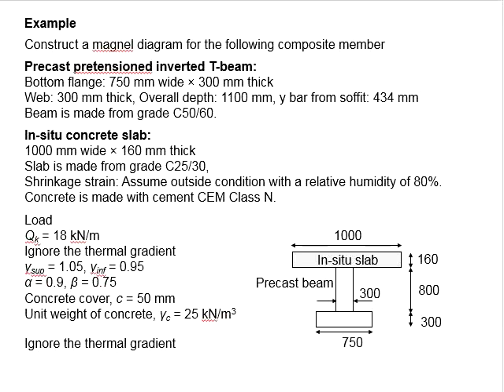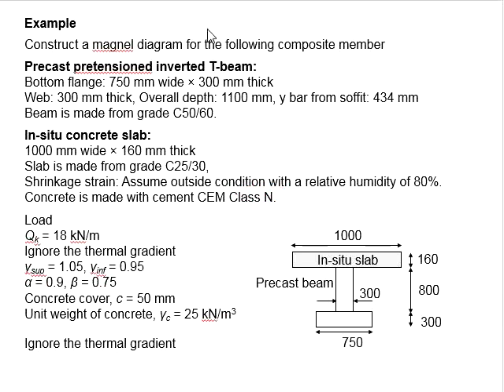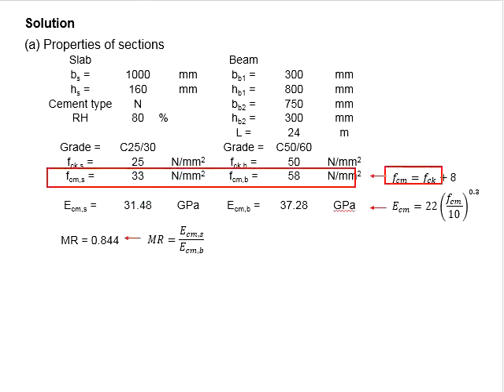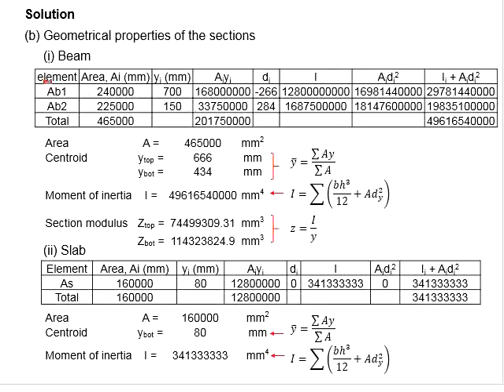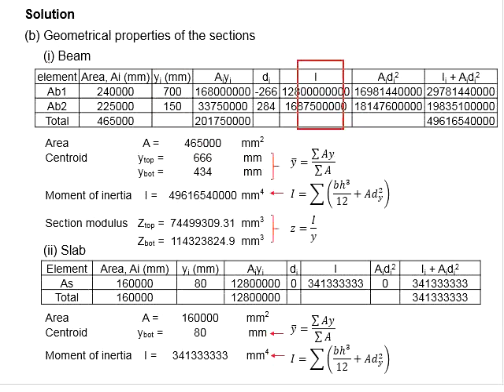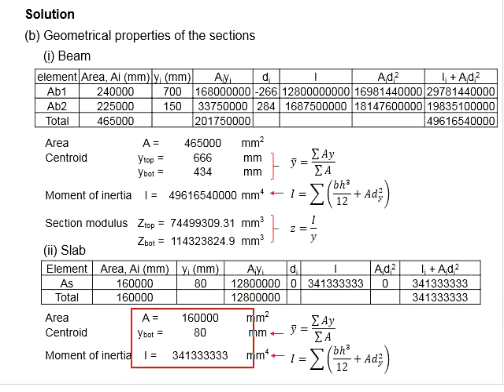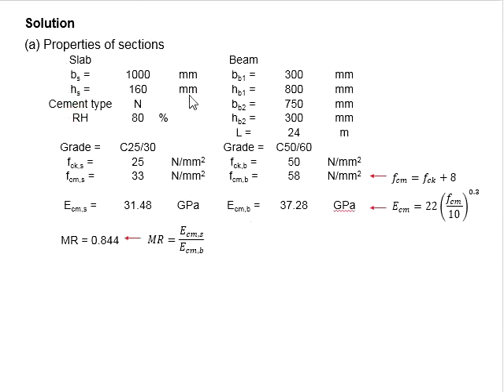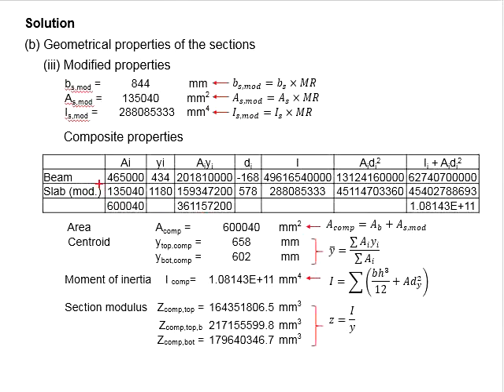6.6 Example: Composite member, Part 1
Example question and solution for prestressed composite member, Part 1